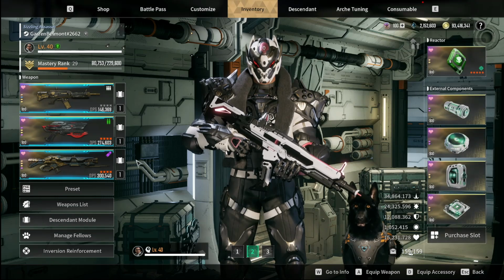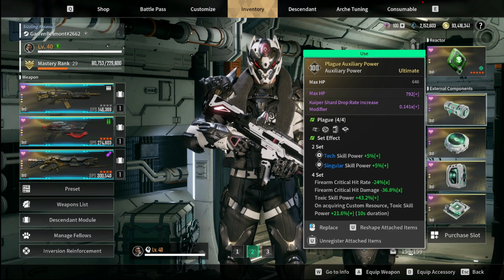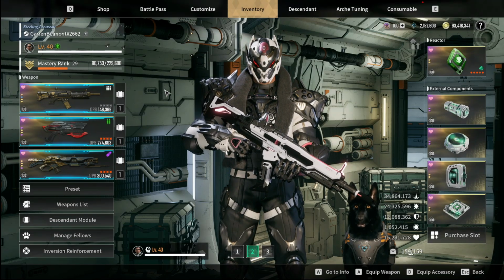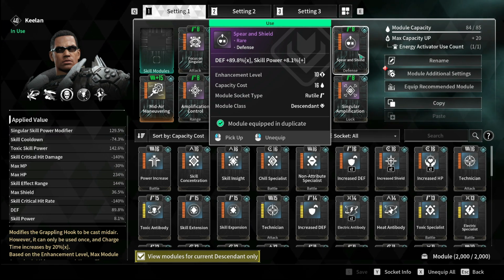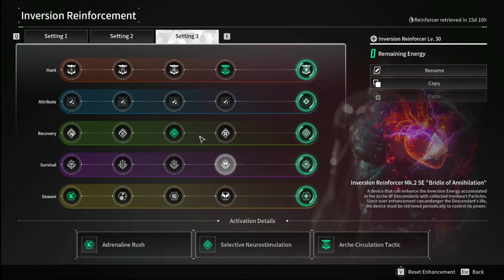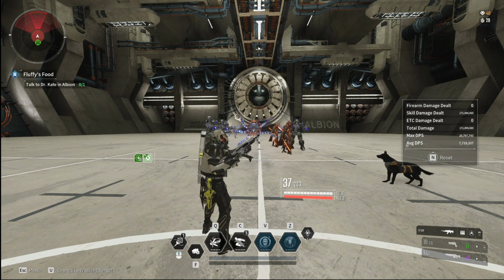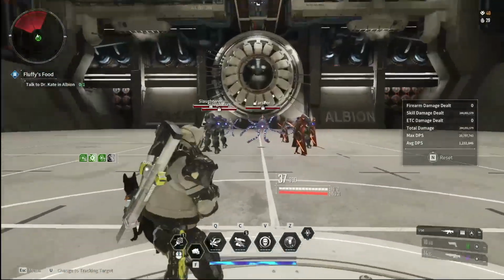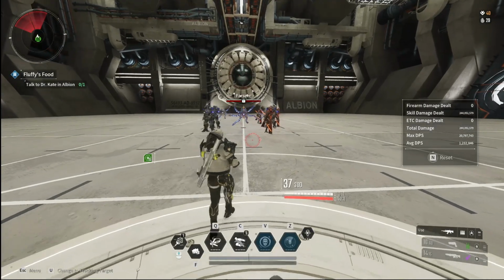The First Descendant | Reject Serena, Embrace Keelan | Keelan Onslaught Build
In this video I will be showcasing a build for Keelan utilizing his Onslaught ability.